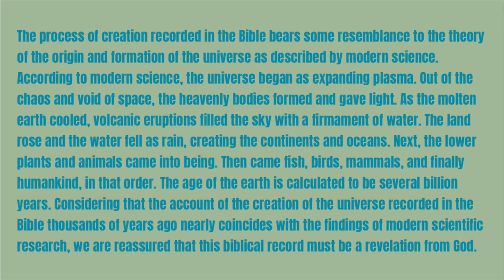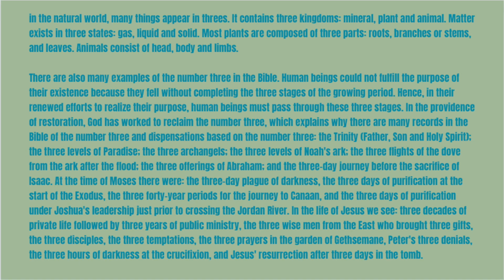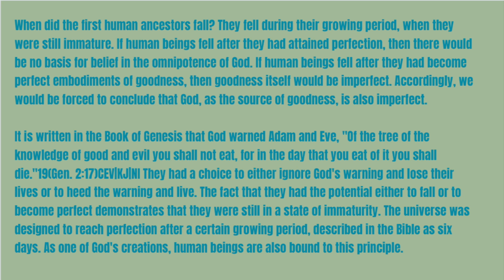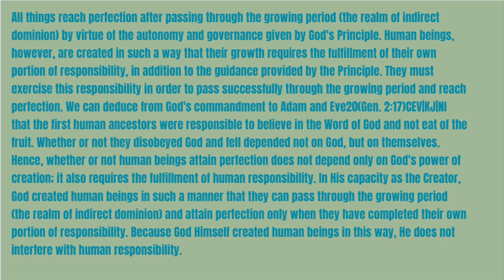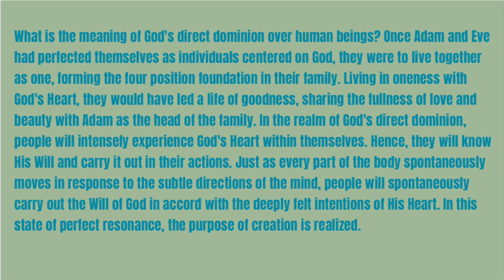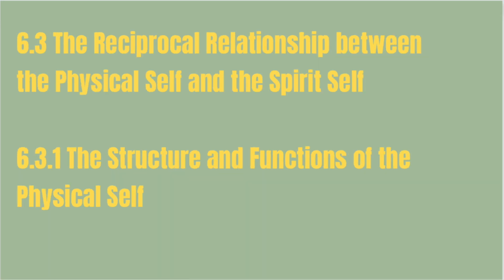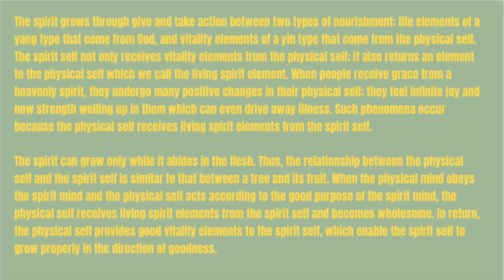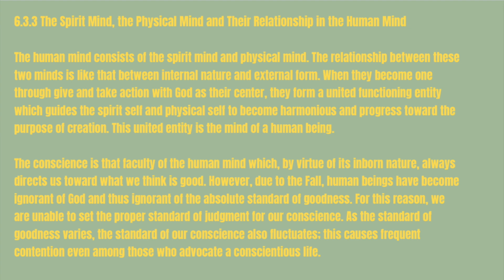DP Chapter 1 Section 5 & 6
Rev Sun Myung Moon